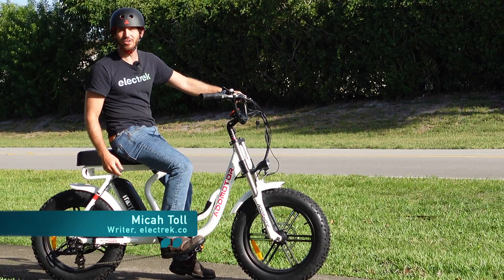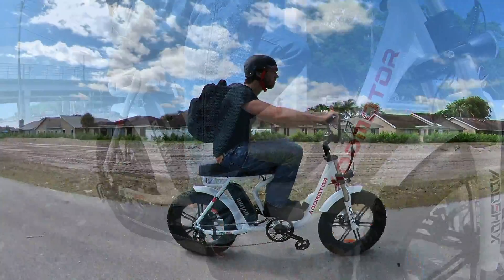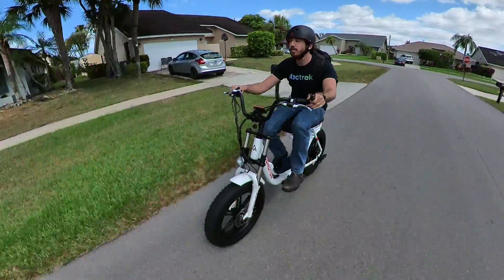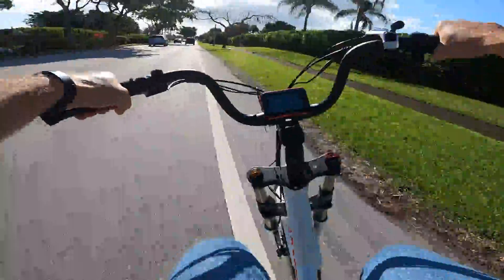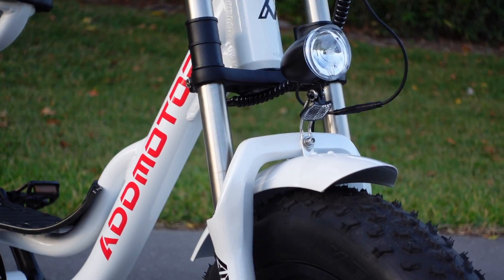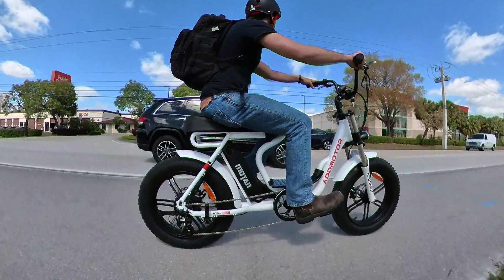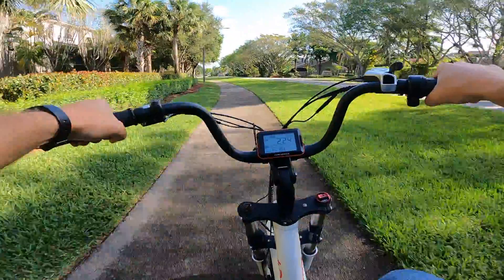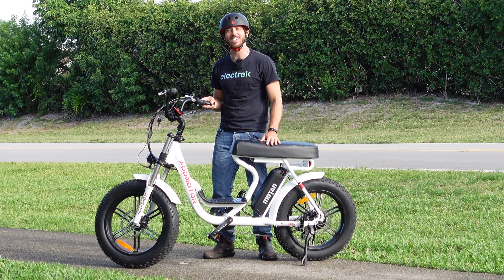Addmotor Motan M-66 R7 electric moped review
The Addmotor Motan M-66 R7 electric moped ($1,999 ) offers an easy to ride, easy to mount electric moped for city riding.